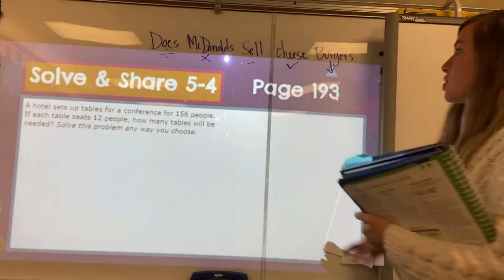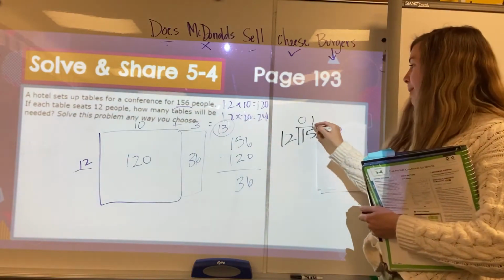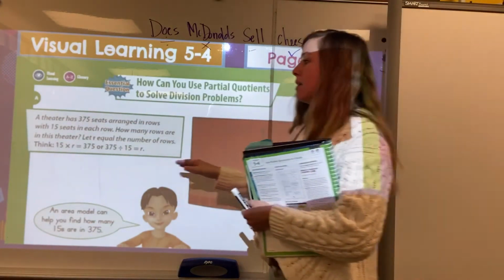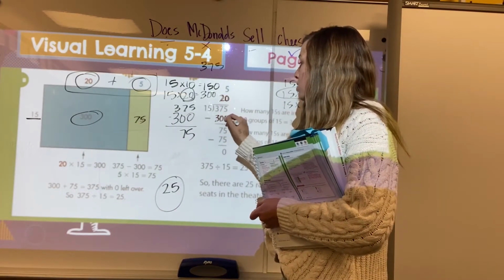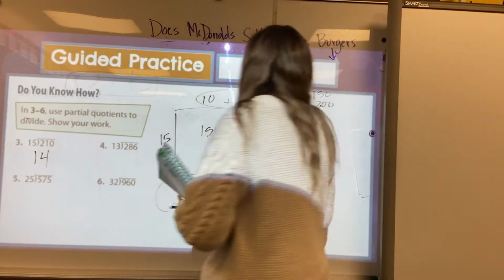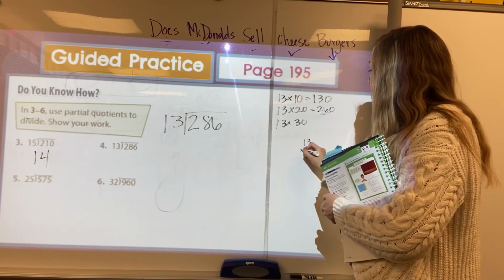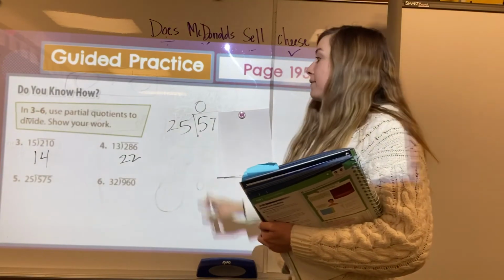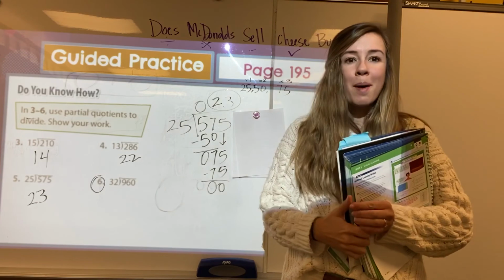5-4 Find Quotients of Whole Numbers